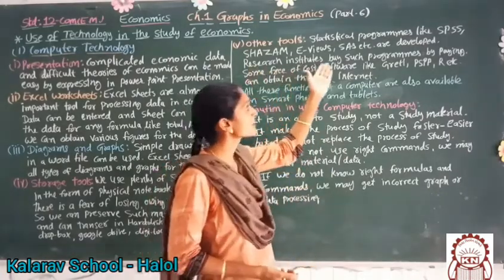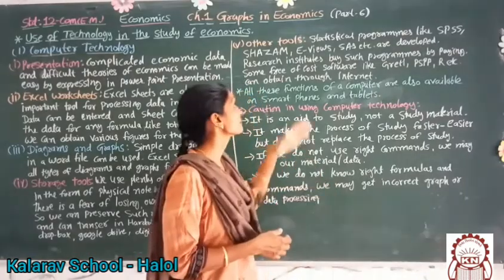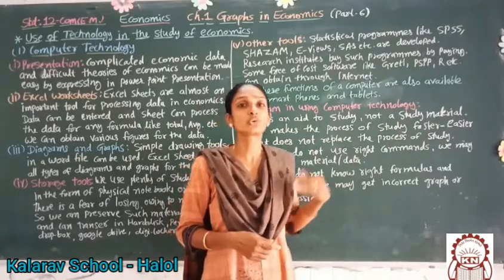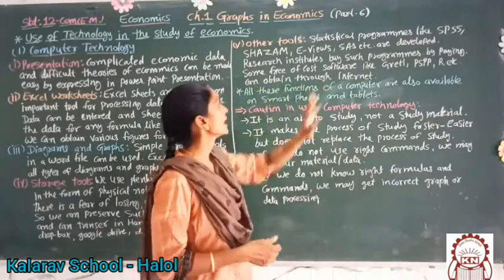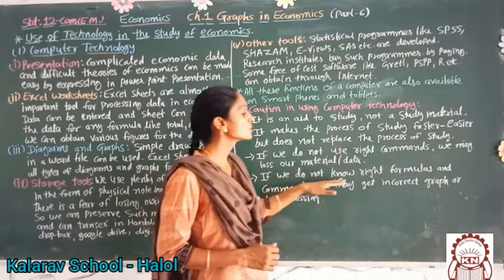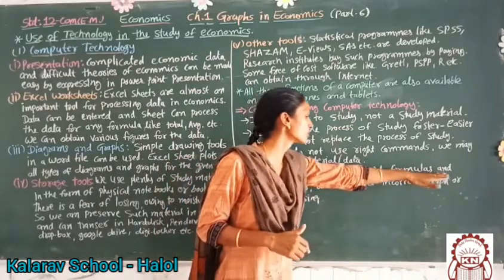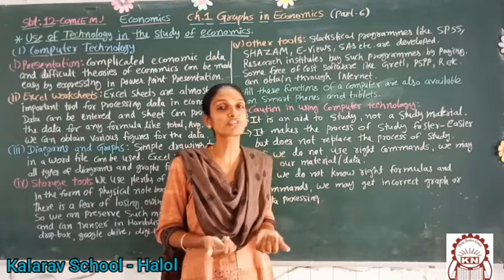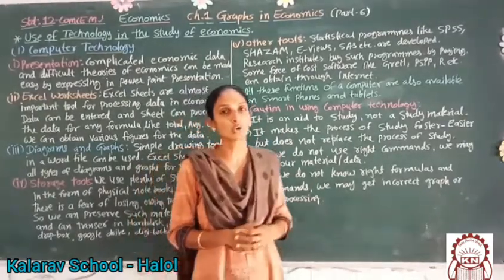12th Com EM : Economics ch. 1 use of Technology part 6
Meena Madam